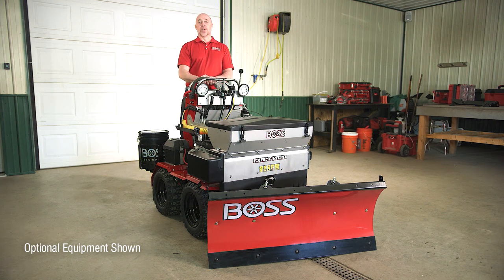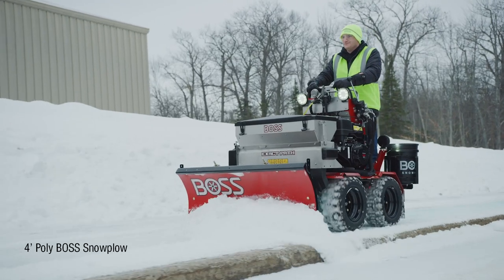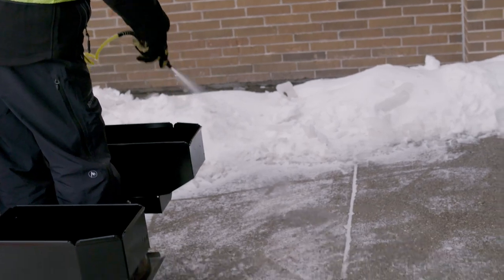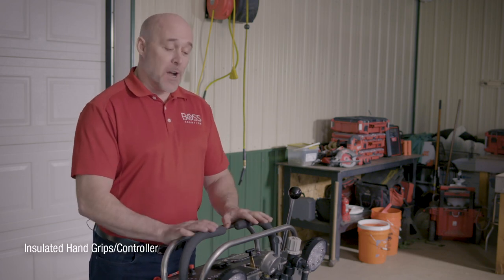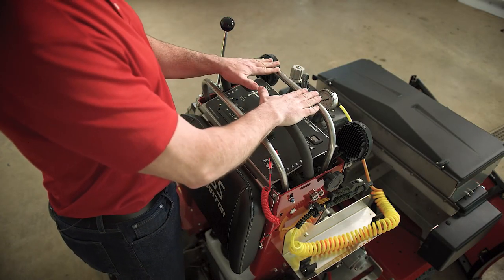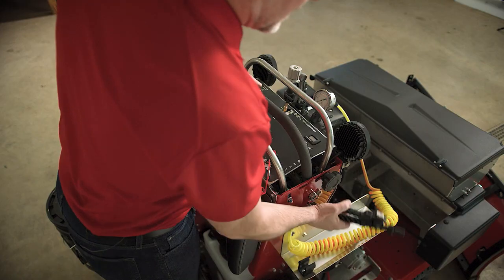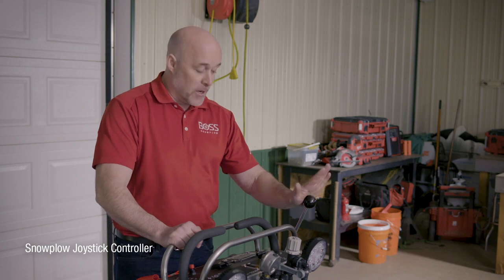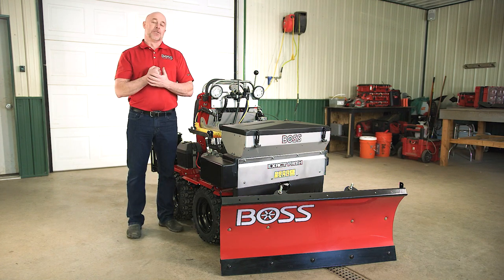Snowrator Product Overview | BOSS Snowplow